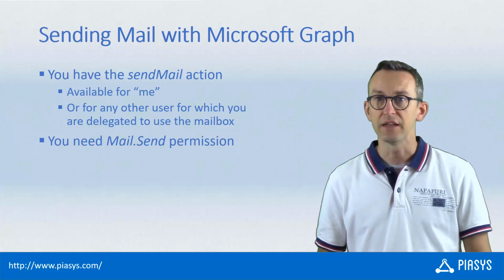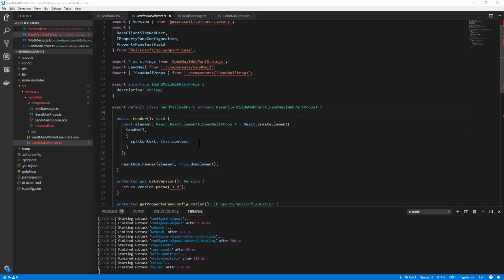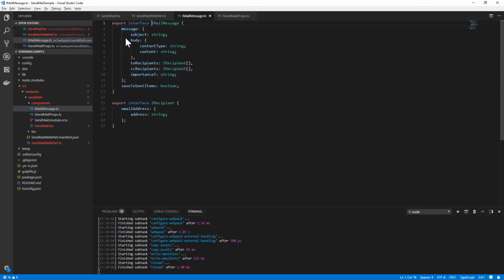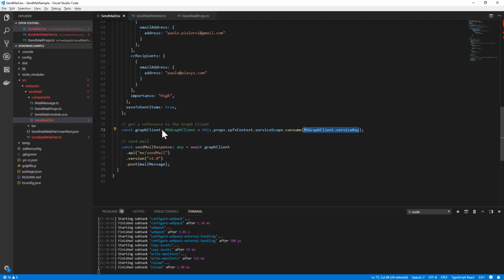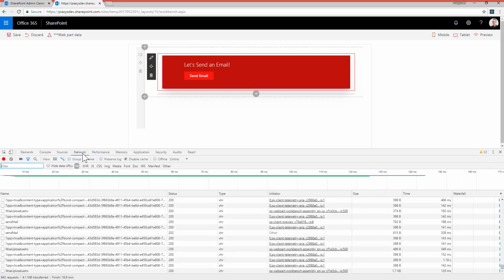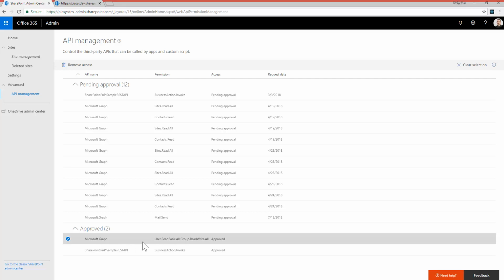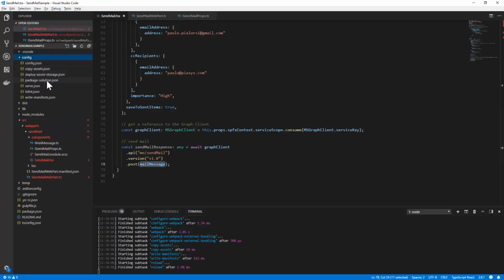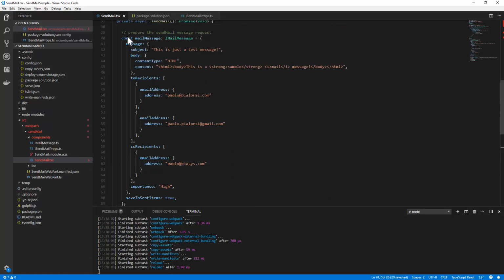Episode #25 - Sending Mail Messages with Microsoft Graph in SPFx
Learn how to send an email message using the Microsoft Graph within the SharePoint Framework.